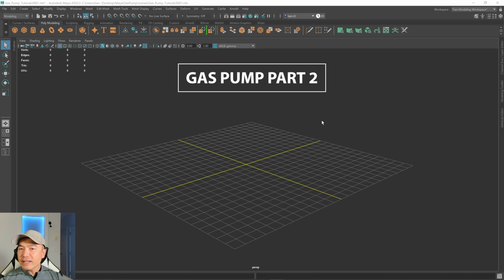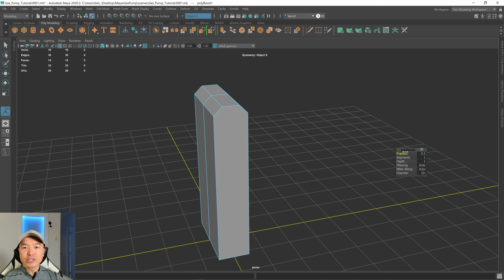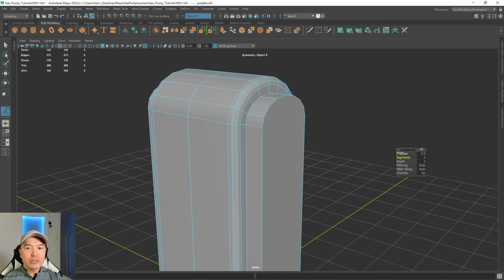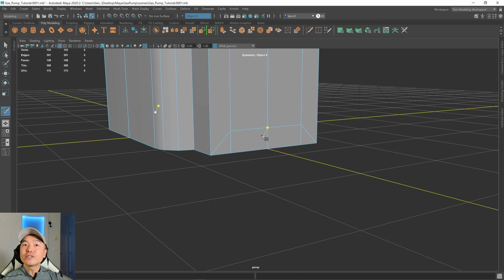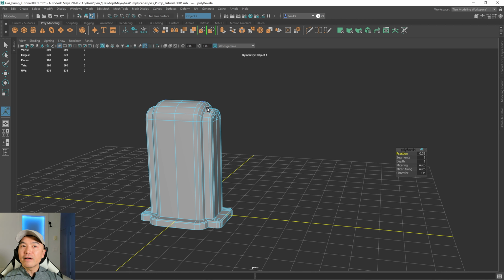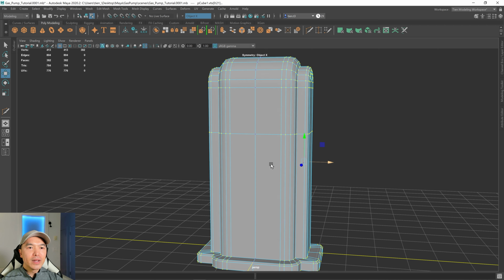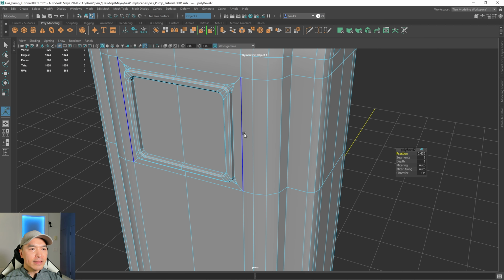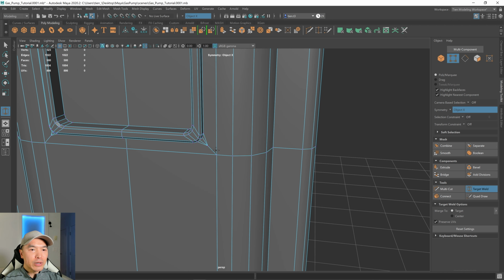How To Create A Gas Pump In Maya | Part 2 Modeling The Gas Pump Cabinet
Free Course

Welcome to a brand new game asset workflow series where we will learn how to create a gas pump in Maya. This series is part of the Game Asset Workflows tutorial series which includes setting up the project, modeling, UV unwrapping, and getting your mesh ready for texturing.

Timestamps
0:00 Intro
0:58 Modeling Hotkeys
1:36 Modeling the gas pump cabinet